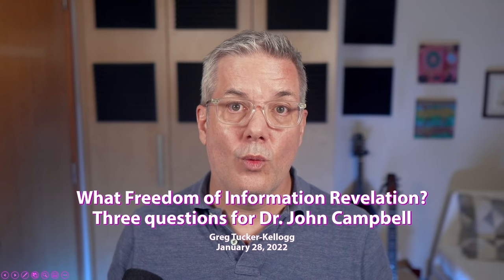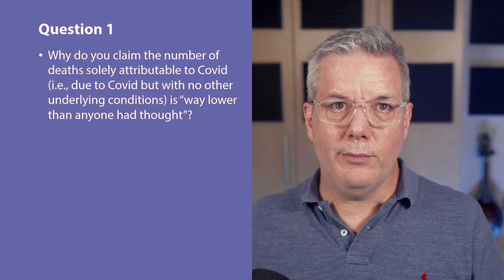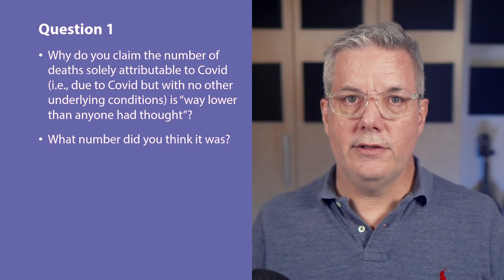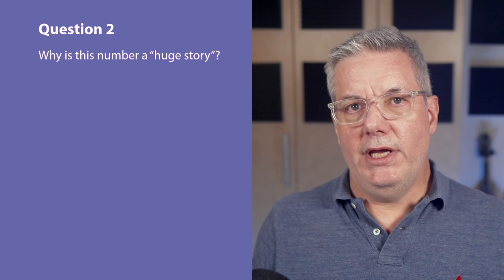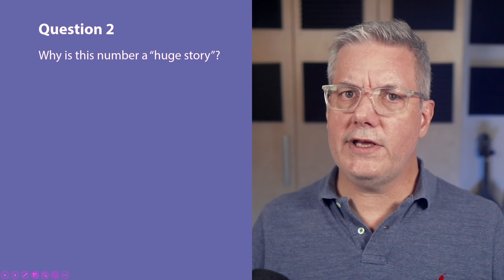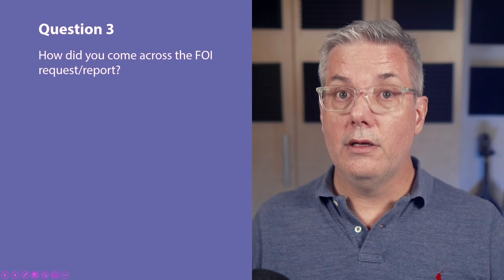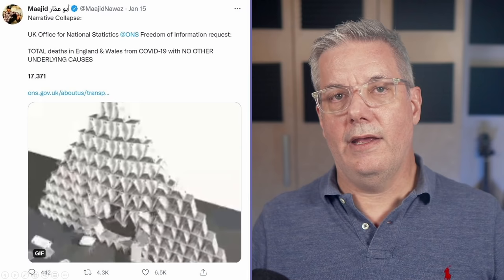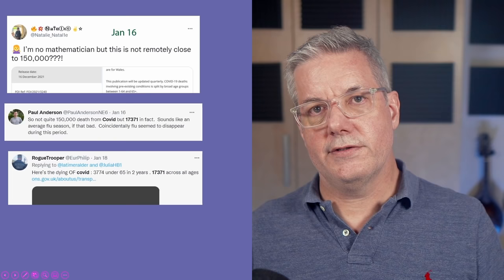Three questions for Dr. John Campbell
Responding to comments on my last video, I want to address a few questions to Dr. John Campbell regarding Covid deaths in the UK.

They are pretty simple, and not really clarified by his remarks in his latest video.

Intro/Outro music: "Do it again", by Enzo Orefice. Licensed via StoryBlocks

0:00 Introduction
1:34 Question 1: Why does Dr. Campbell say that the 17,371 deaths from Covid in England and Wales before October 1, 2021 are "way lower than anyone thought"? What did he think they were, and why?
3:35 Question 2: Why is that number of deaths a "huge story", a story that Dr. Campbell says the mainstream media is unfathomably not covering?
5:09 Question 3: How did Dr. Campbell learn about the report? By his own admission it wasn't covered in the mainstream media. But it was circulated extensively by anti-mandate, anti-lockdown, and anti-vax activists on social media.
5:52 The curious FOI request.
6:52 A timeline of the ONS report and social media amplification
9:29 How Dr. Campbell skates up to the line but is careful not to cross it

I have no conflicts of interest. I do not receive any funding or compensation from anyone making or developing treatments for Covid-19, including vaccines or antivirals.

I'm Greg Tucker-Kellogg, PhD, a biology professor with a career spanning both biotechnology and academia. Videos on this educational channel cover some of my scientific and teaching interests in genomics, bioinformatics, and biochemistry, as well as topics in current scientific issues of public interest. Links to my professional profile are available in the "about" section of the channel.

- Data on England/Wales deaths with tabulated pre-existing conditions, as tracked by the ONS of the UK

▬ Addenum: Not a revelation ▬▬▬▬▬▬▬▬▬▬

The imporance of pre-existing conditions has been known since the earliest days of the pademic.

- Here's a Danish study from April 2020 showing lower mortality for those without any co-morbidiities.